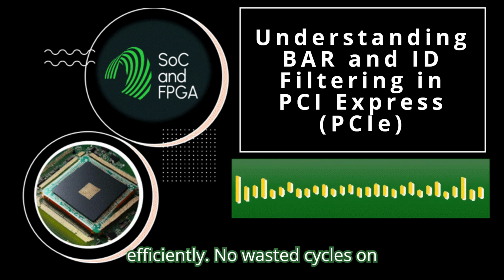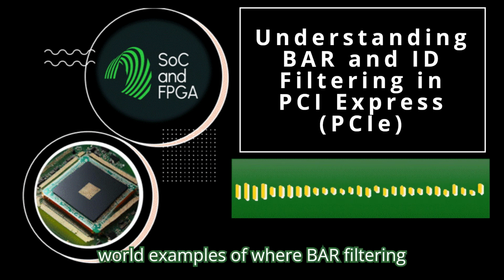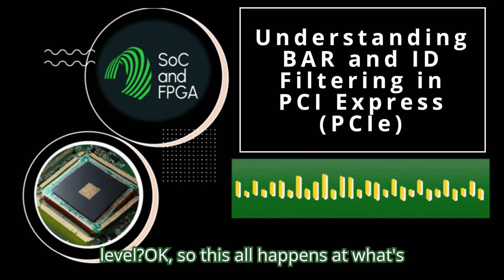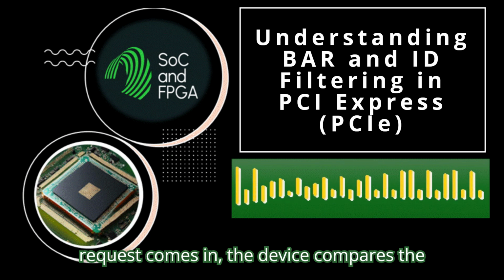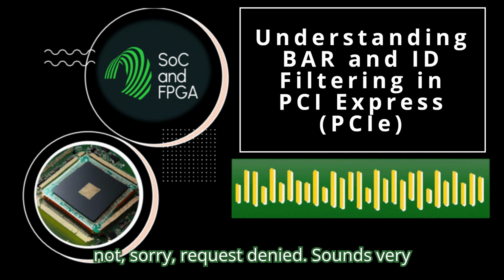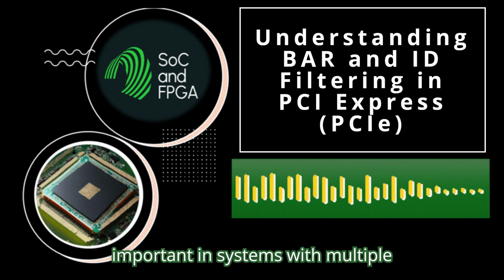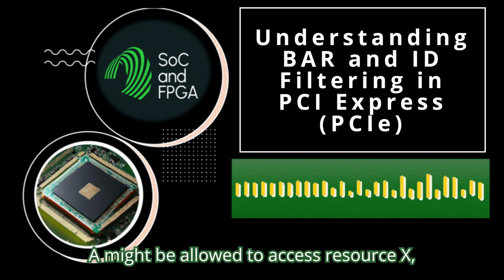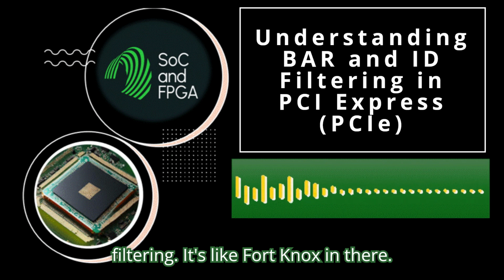Understanding BAR and ID Filtering in PCI Express (PCIe)